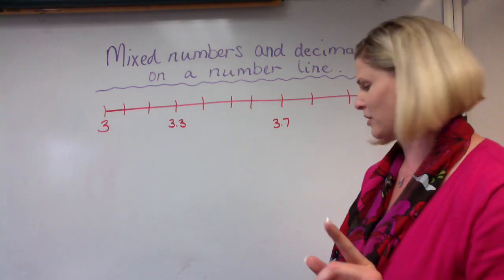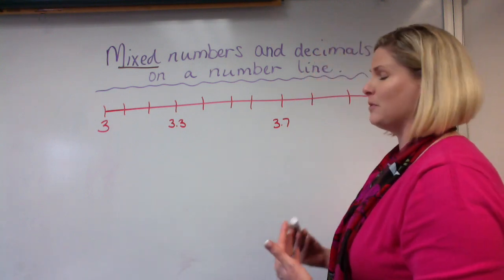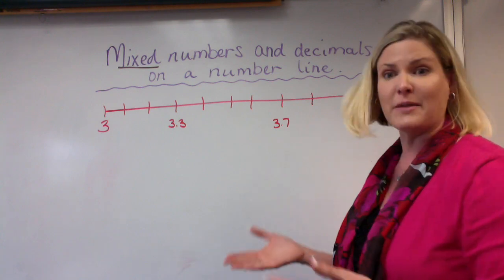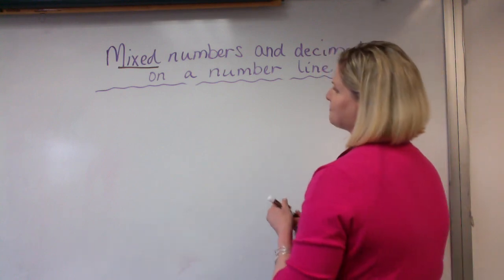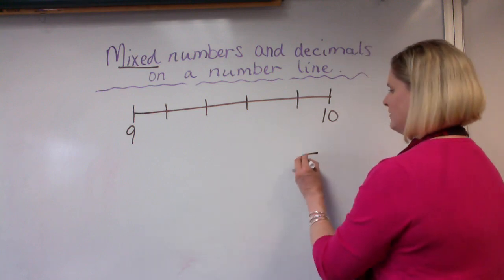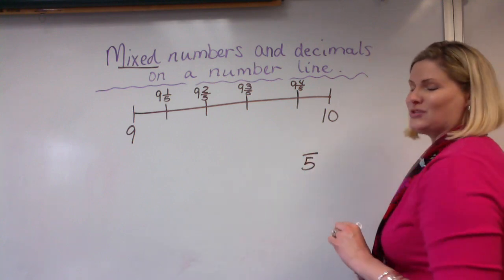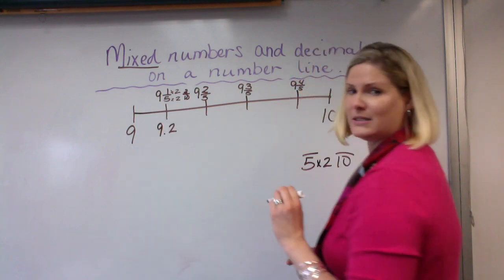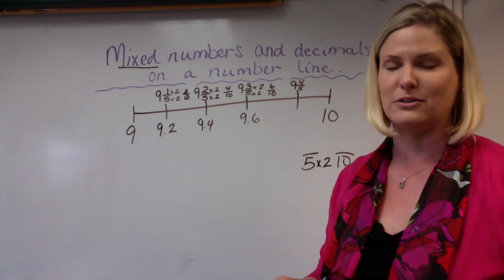Mixed Numbers and Decimals on a Number Line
This is a brief lesson on mixed numbers and decimals on the same number line.